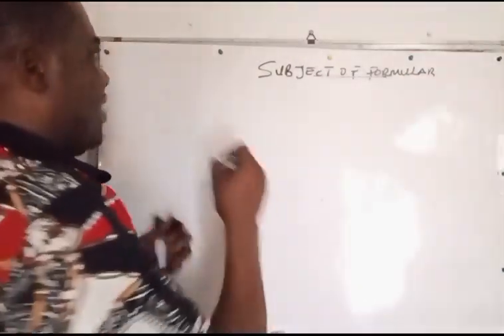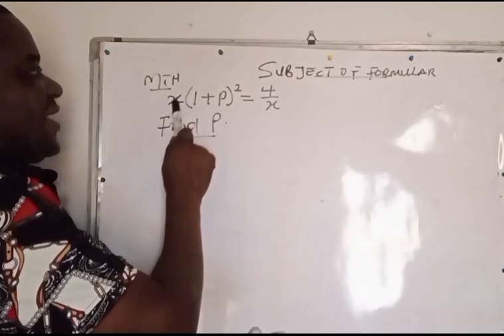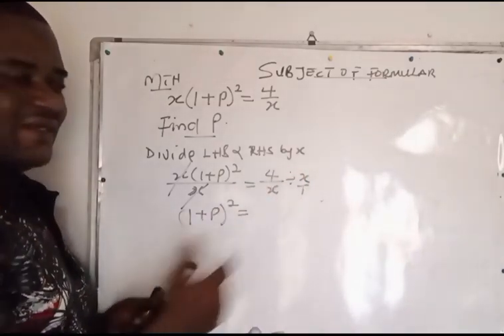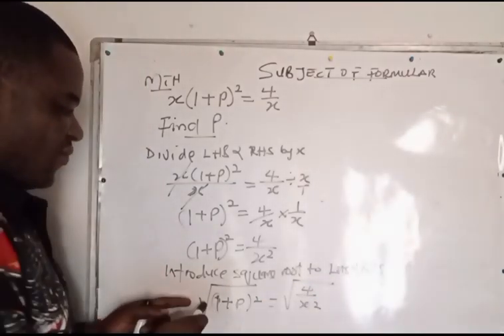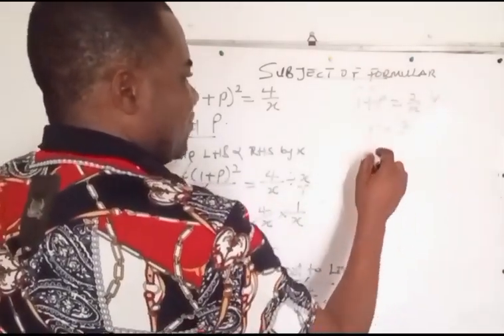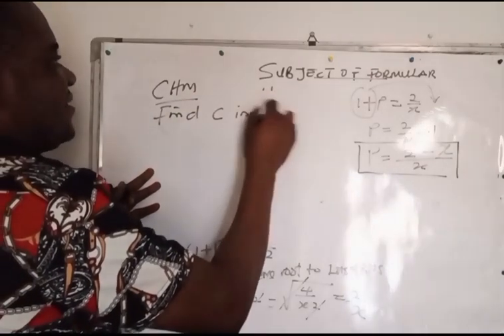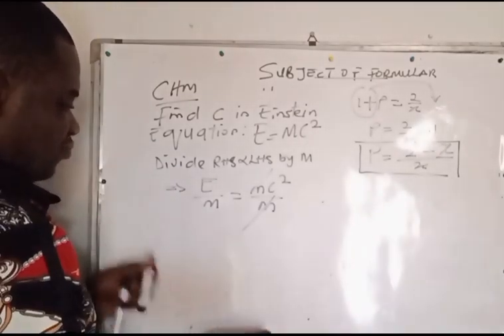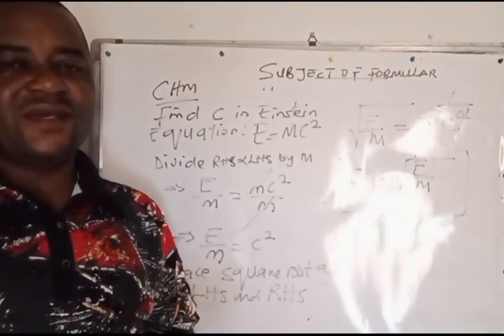Relating "Subject of Formula" in Mathematics to Solving Chemistry Problems